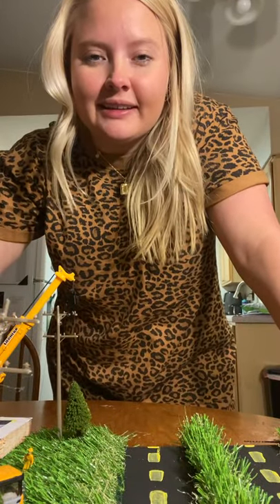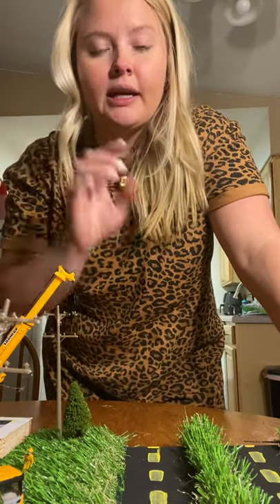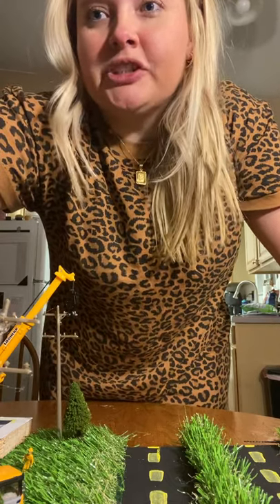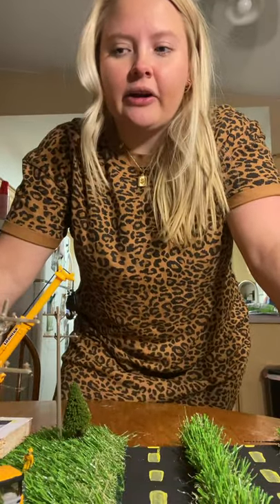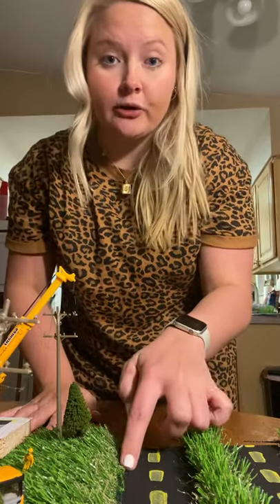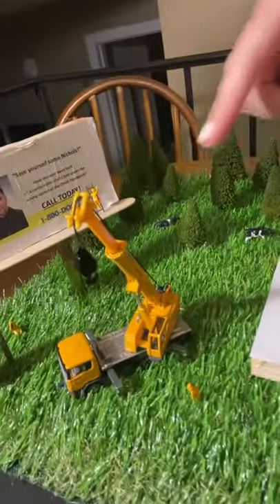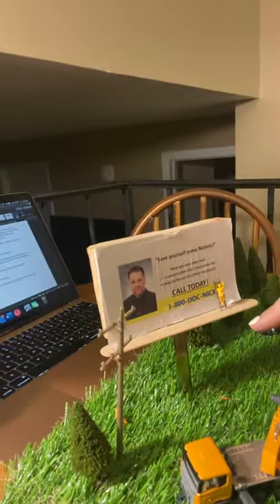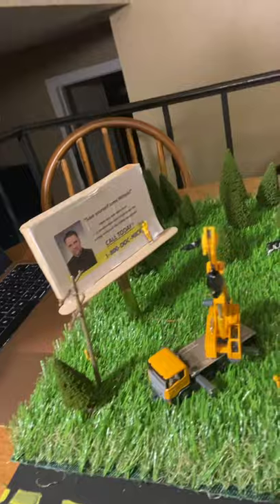Billboard Erection - Construction Safety